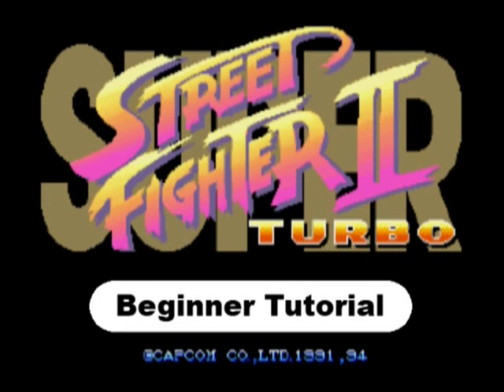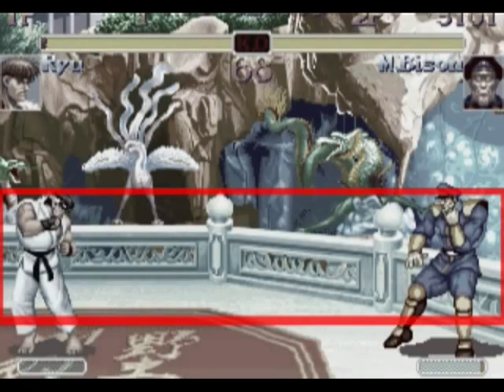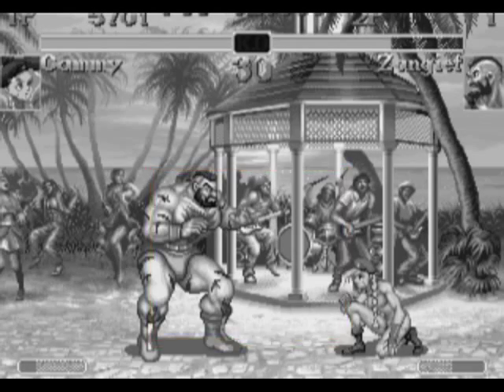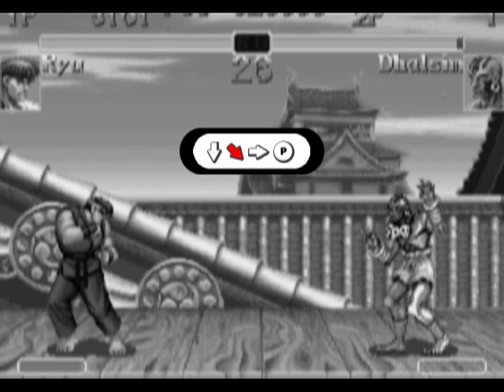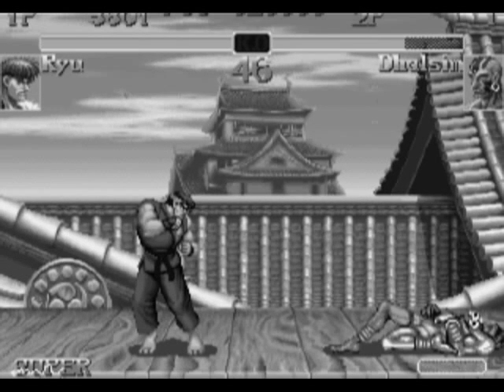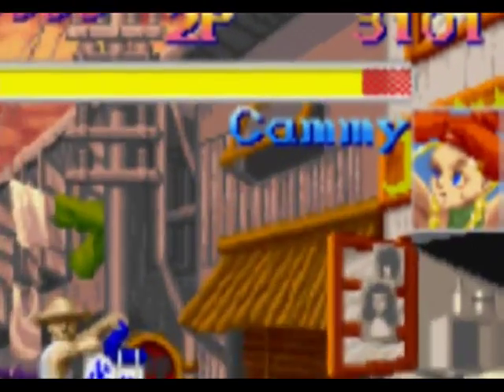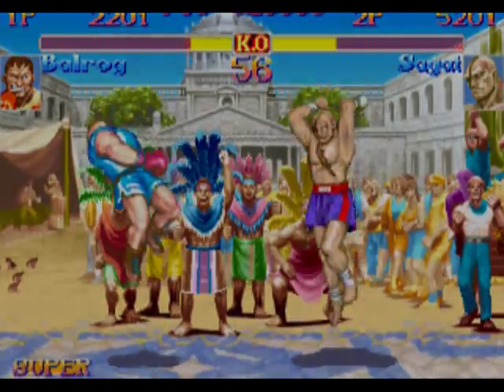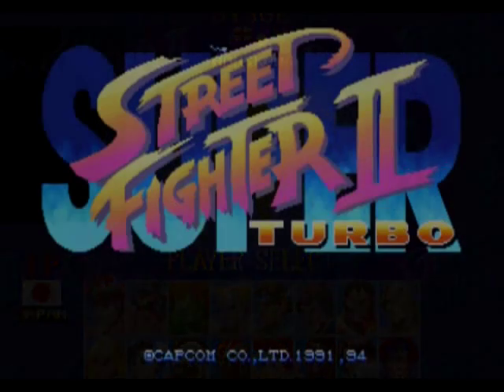Super Street Fighter II Turbo Beginner Tutorial by David Sirlin HQ